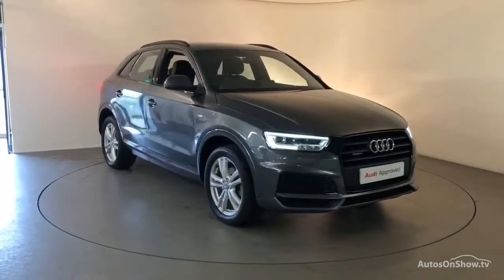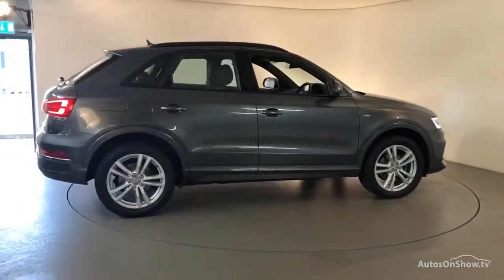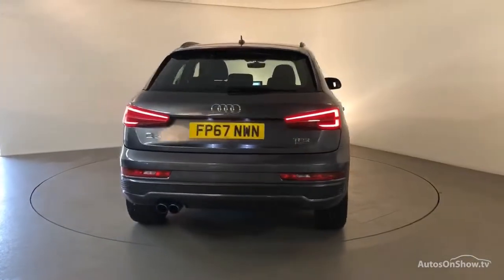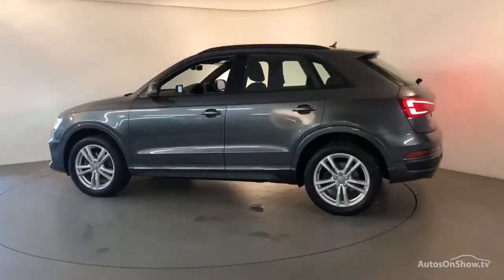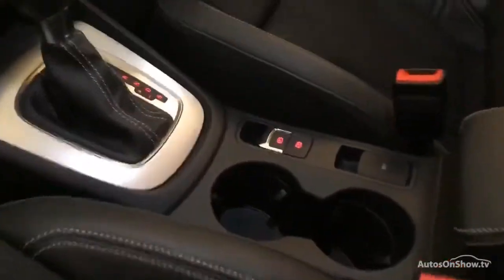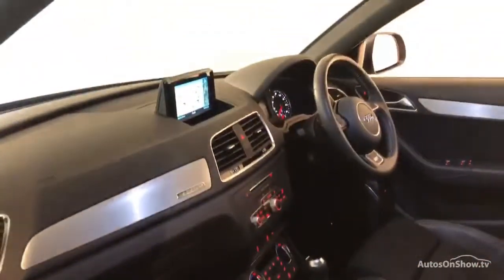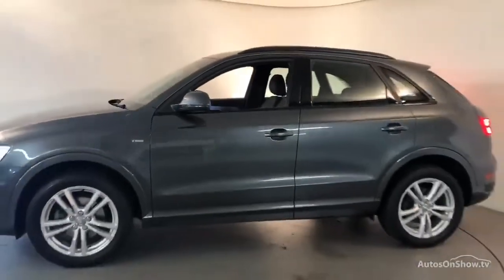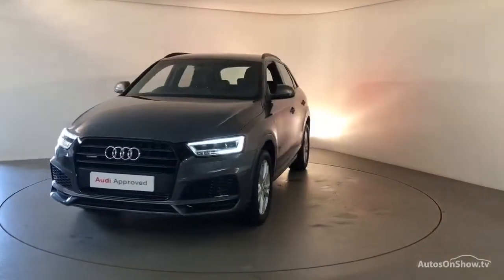FP67NWN AUDI Q3 TFSI QUATTRO S LINE EDITION GREY 2017, Derby Audi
2017 AUDI Q3 TFSI QUATTRO S LINE EDITION ESTATE PETROL, in GREY